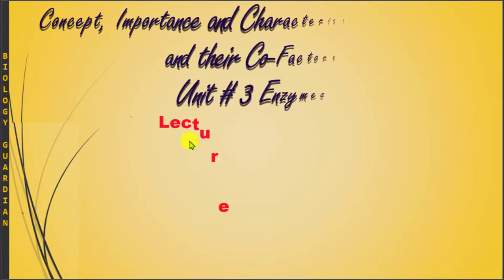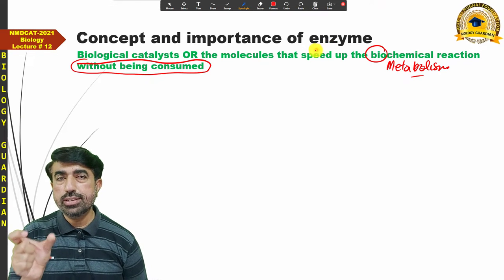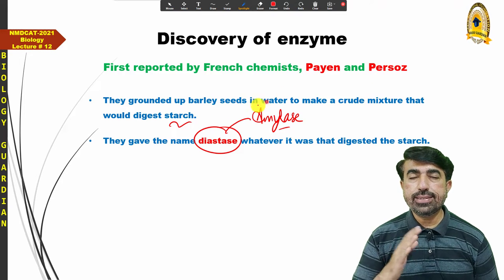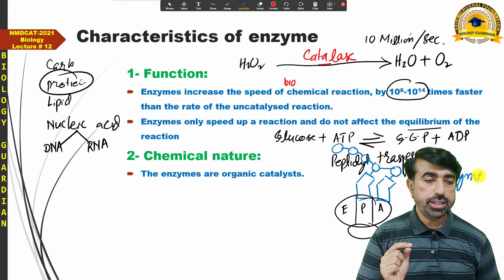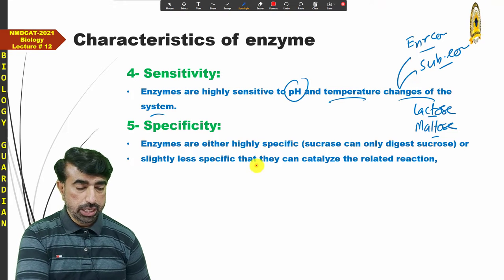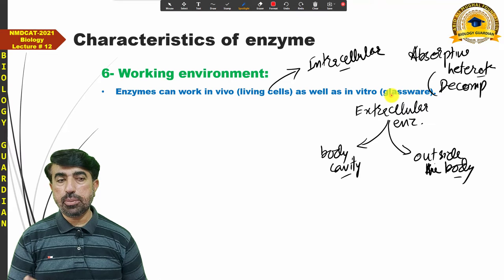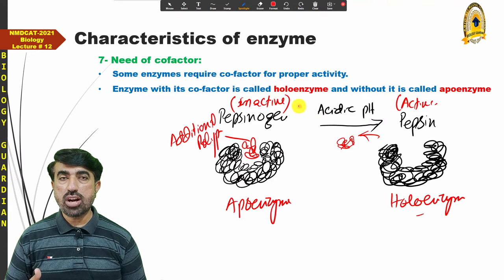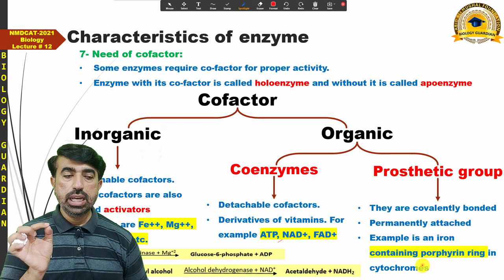Lecture 12 Biology National MDCAT 2021 | Characteristics of Enzymes & their Co-Factors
This lecture covers the Concept, Characteristics, chemical nature and structure of Enzymes. In addition role and chemical nature of Cofactors have also been discussed.

This is 12th lecture of Biology from Unit # 3 Enzymes of PMC NationalMDCAT2021 syllabus.

For MCQ assignment of this lecture and MCQs from many different topics join my Telegram Channel "Biology Guardian"